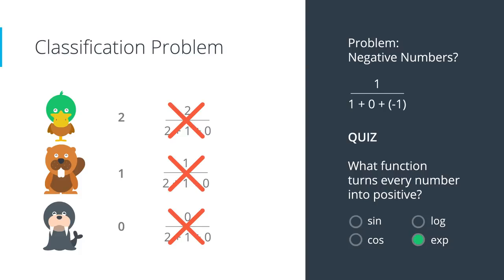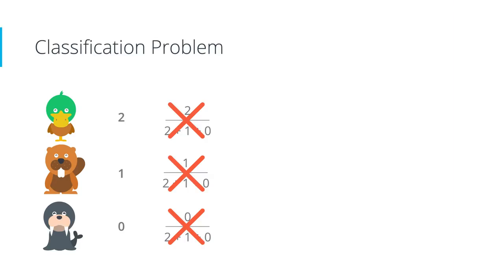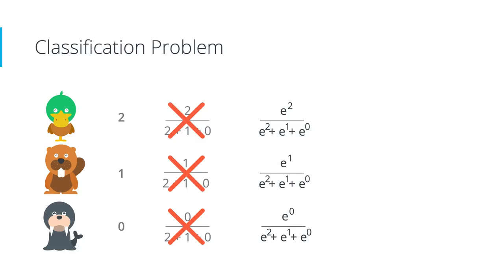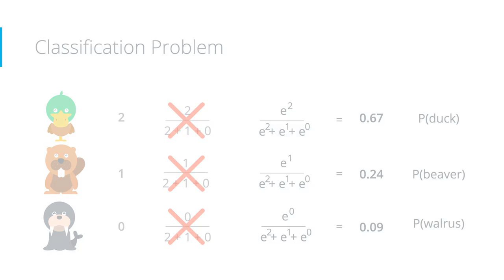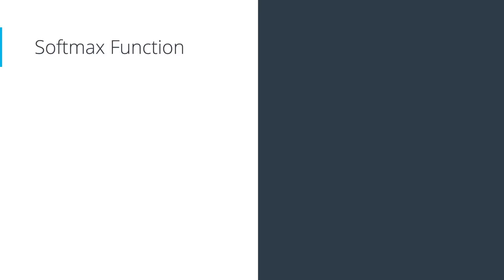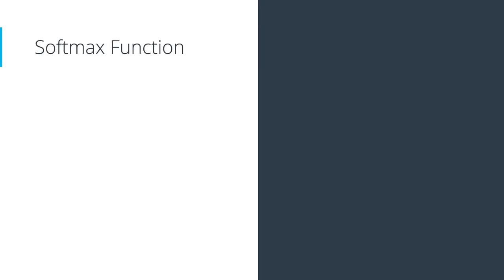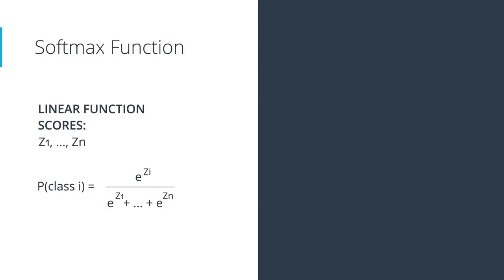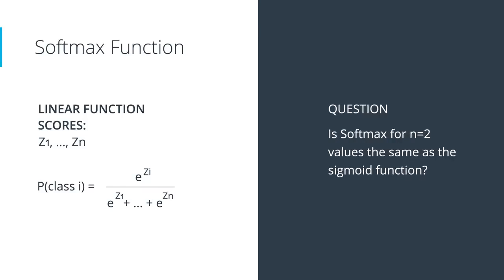26 S Softmax